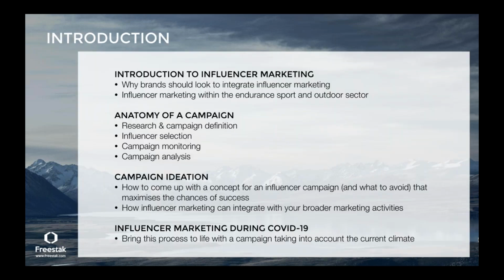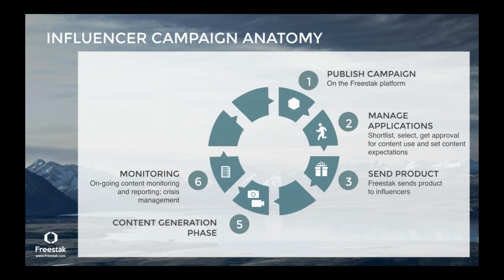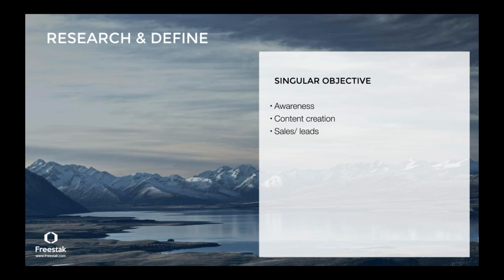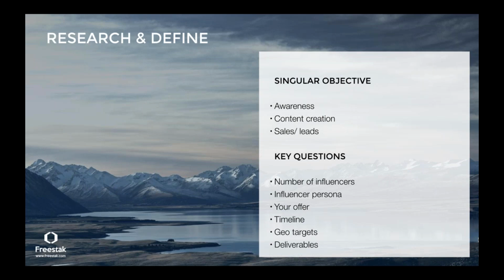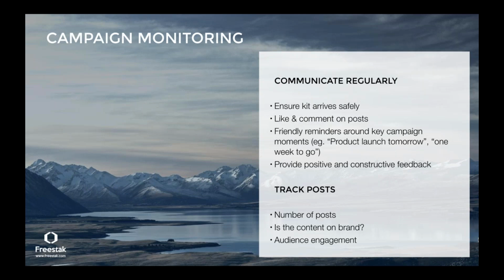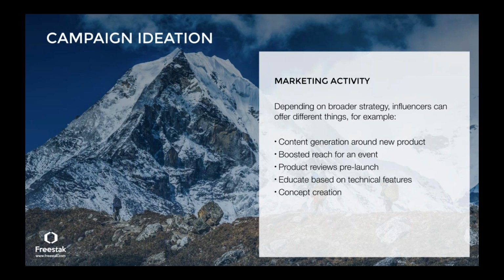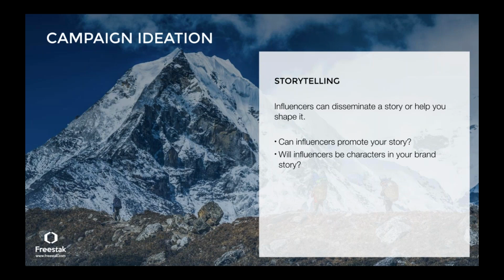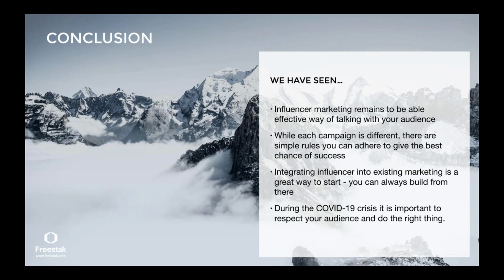Freestak Presents: Setting Up an Influencer Campaign from Start to Finish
You are already convinced that working with influencers is right for your running, cycling or outdoors business. But how do you get started? In this session we will take you through the process step-by-step.

In this session we will describe;

- How to come up with a concept for an influencer campaign (and what to avoid) that maximises the chances of success
- How your influencer programme can integrate with your broader marketing activities
- The steps for finding the right influencers for your brand (and how to avoid the wrong ones)
- What you need to do to manage a campaign effectively
- How to analyse the impact and effectiveness of an influencer campaign, both during and at the end of the programme